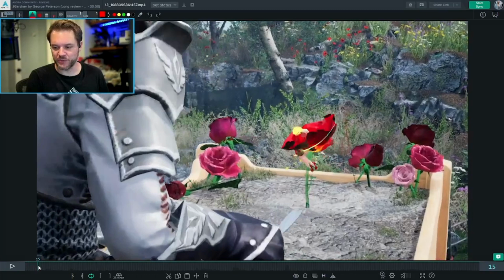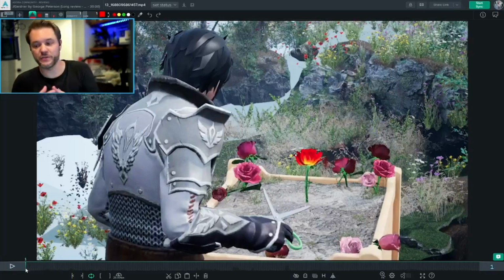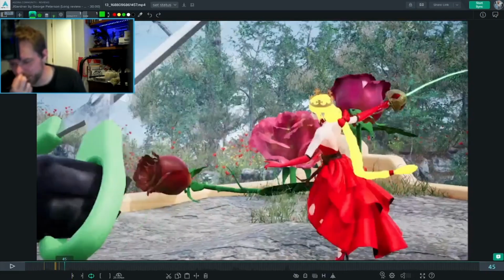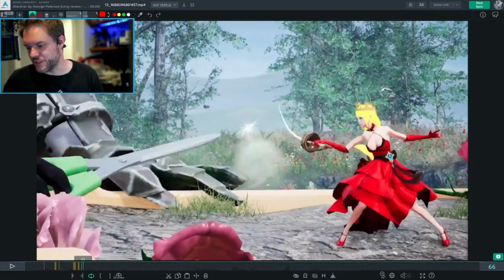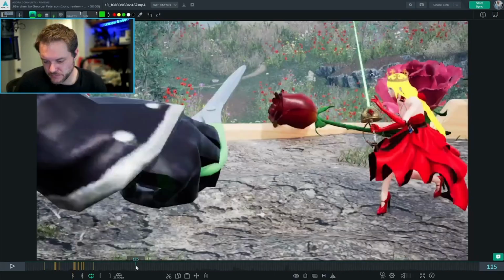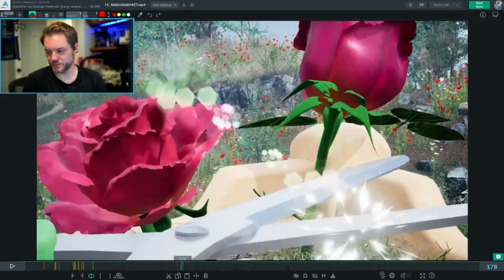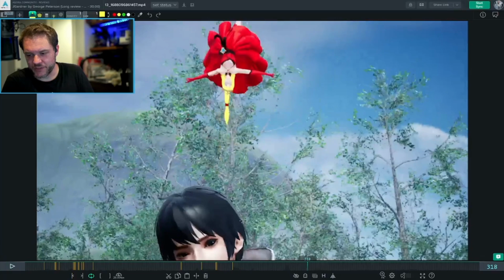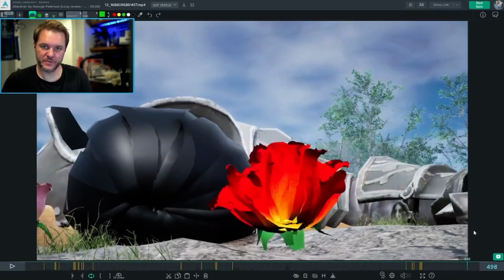Refining Animation Poses | Animation Review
George Peterson, a mid-level game animator, recently sent us this shot with the theme "Rose Killer" for feedback. Jacob Gardner shares how George can push this shot to the next level by refining the poses, adjusting the rhythm, and a few additional suggestions.